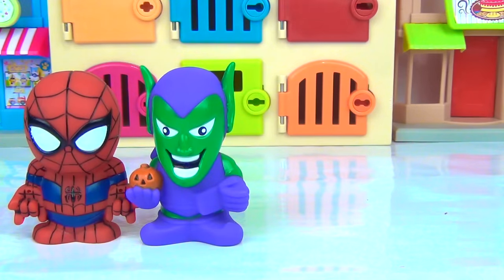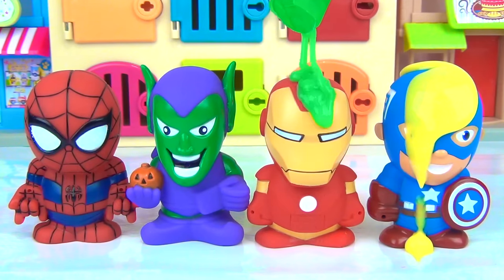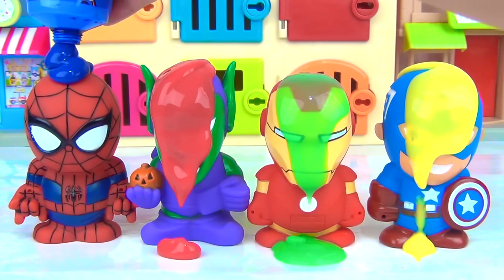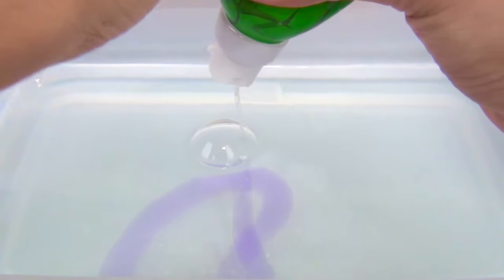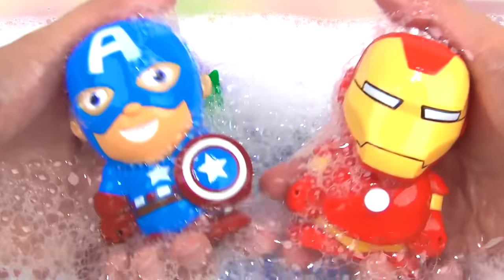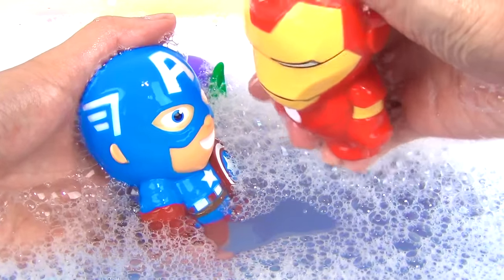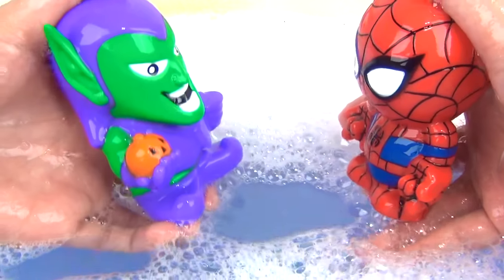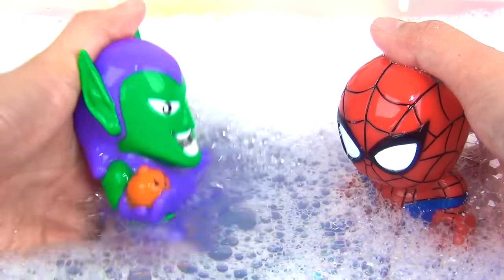Superhero Avengers Bath Paint Squirters